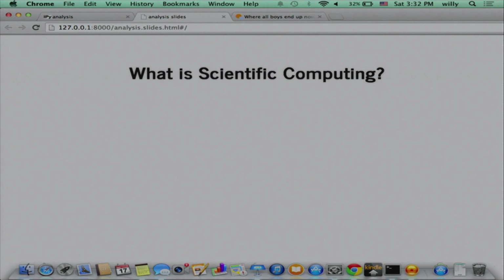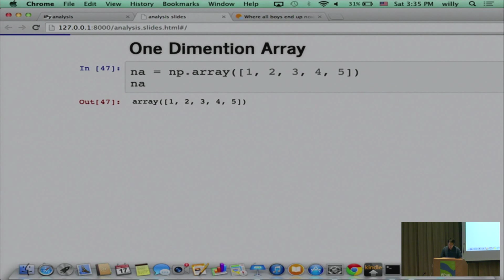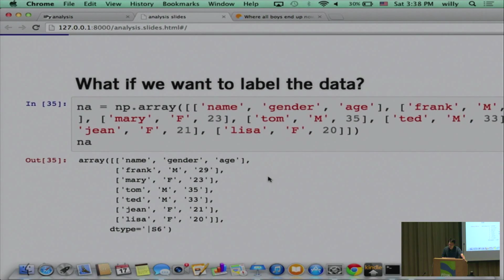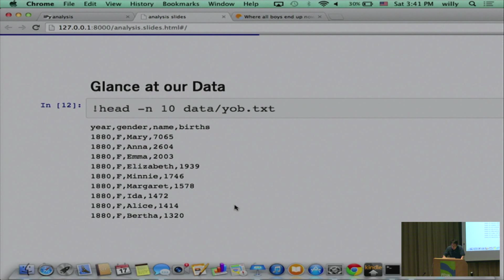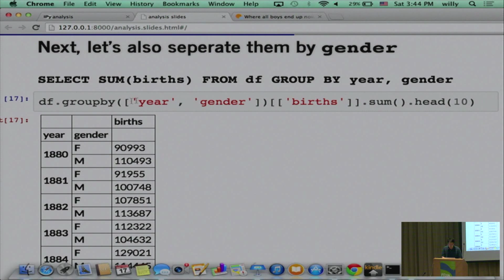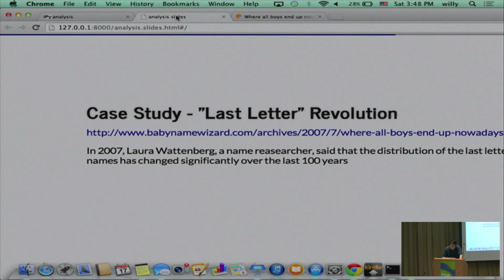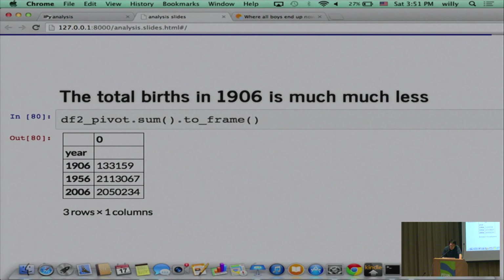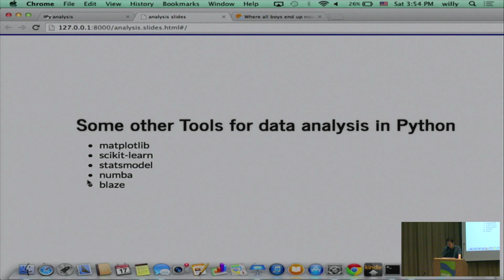Data Analysis in Python (PyCon APAC 2014)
Speaker: Wei-Ting Kuo

Python is one of the best language for data analysis. In this presentation, I'll give an introduction for general data analysis tools written in python, including ipython, numpy, pandas, matplotlib, and sci-kit learn. Some advance topic might be included if time permit: NLTK, SimpleCV, statsmodels, numba etc...